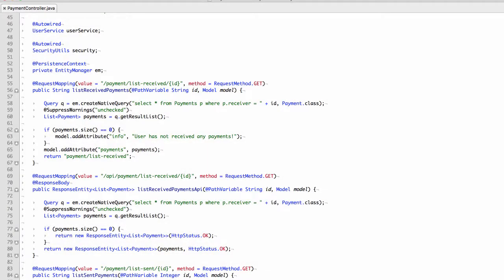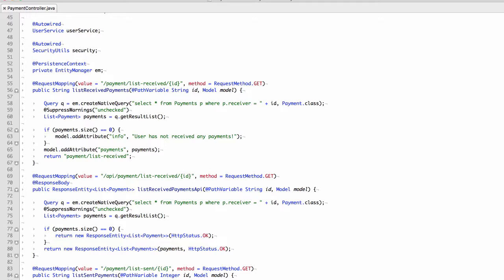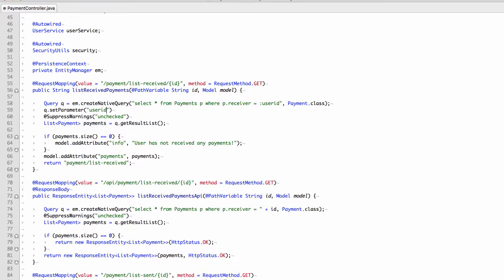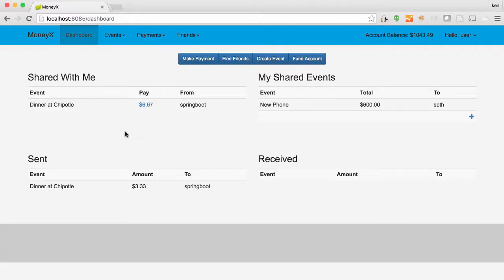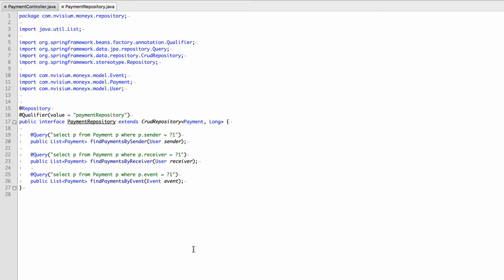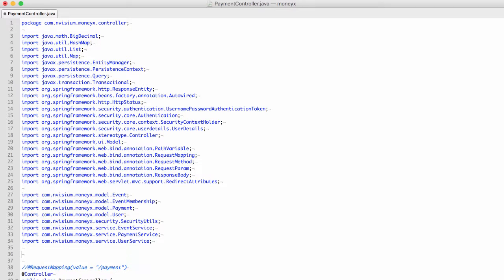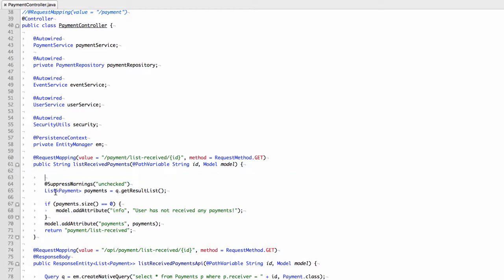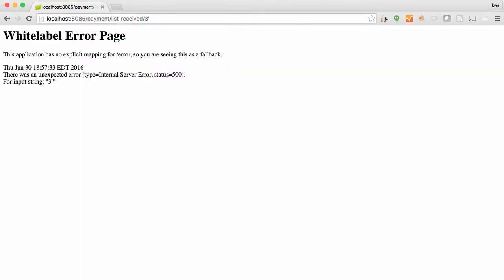Java SQL Injection Mitigation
This video is part of a larger product developed by nVisium to test students in a real application on competency with secure coding concepts. It originates from our Java course and covers mitigating SQL Injection in our custom version of MoneyX, - a Java Spring application.